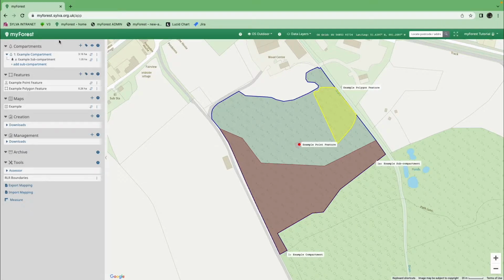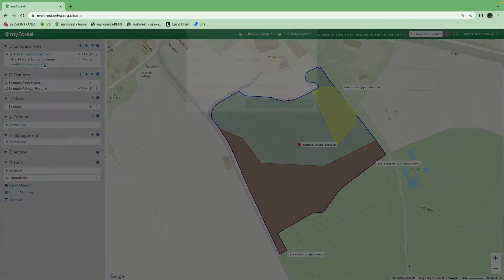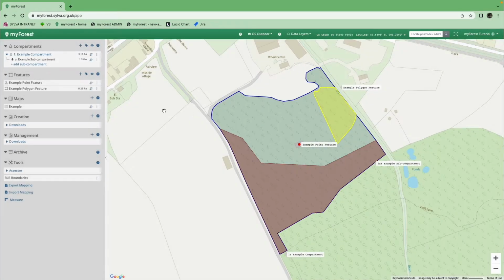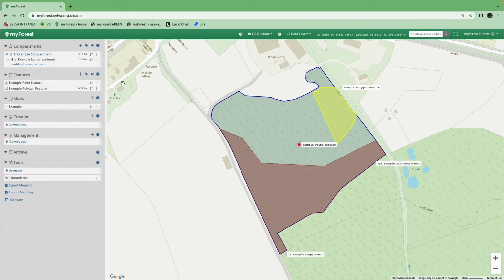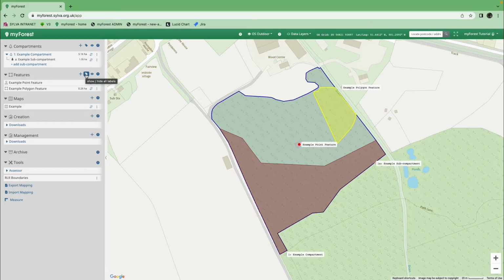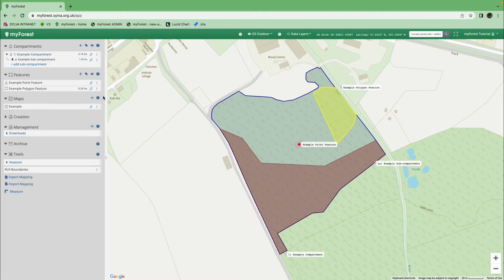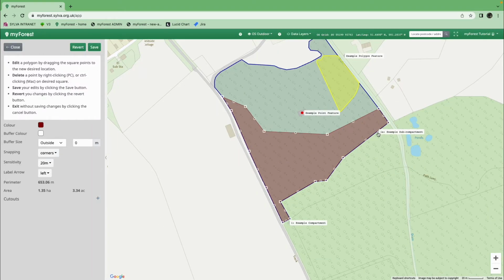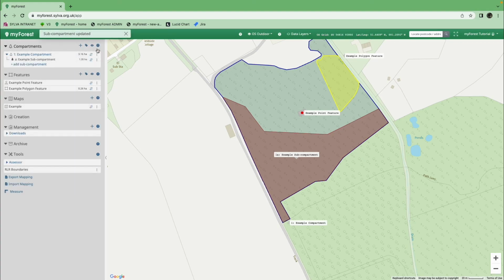Labels - myForest Tutorial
In this myForest Tutorial you will learn what labels are, how to show or hide them, and how to move them in myForest.

Labels are added to your live view mapping as you create and map new compartments, sub-compartments, and features. You are able to show or hide these labels and move them to a desired location on your live view mapping.

myForest is a focused and simplified Geographical Information System (GIS). This is a digital map with an underlying database, meaning you can map your site and forest, store your data securely, and link everything together when creating forest creation and management plans, or applying for grants and felling licences.

myForest is designed to support you through the journey of creating and managing forests. It supports land managers through regulation and good practice (outlined in the UK Forestry Standard), making sustainable management of forests across Britain easier to achieve.